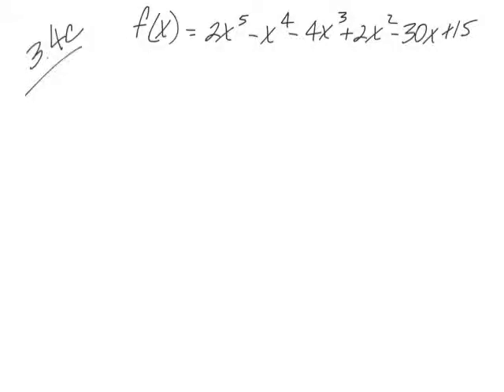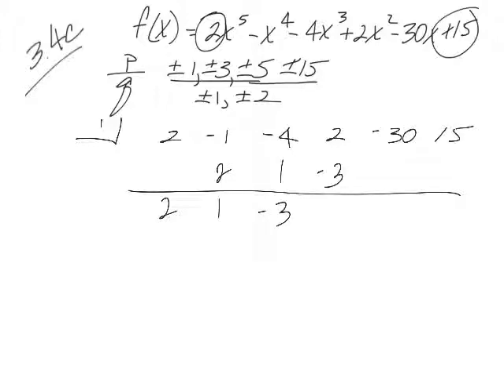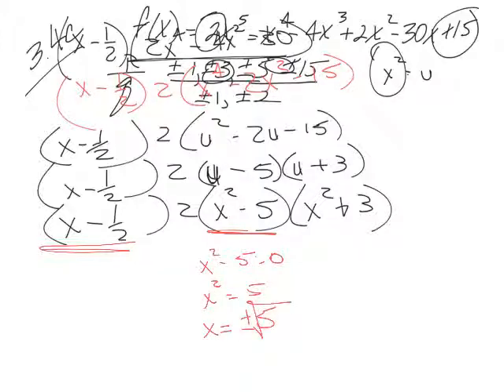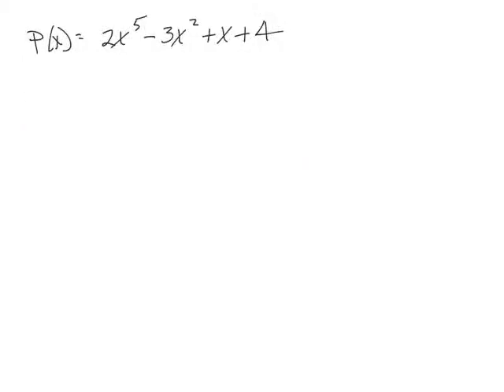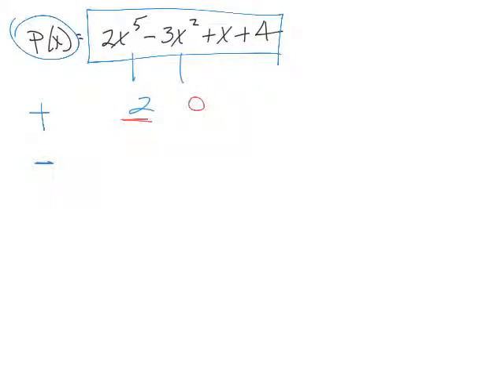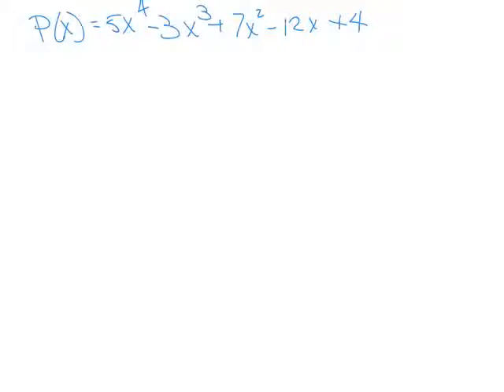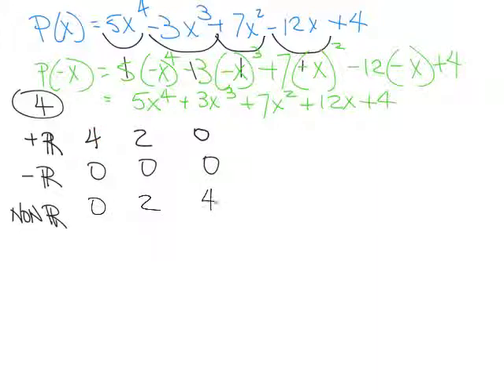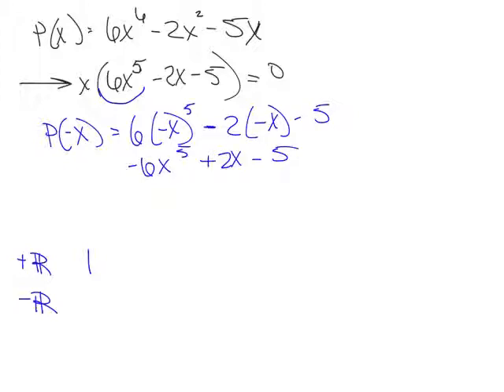3.4c; college algebra